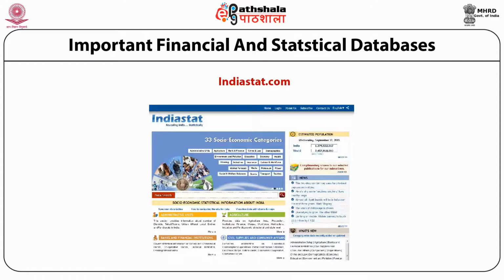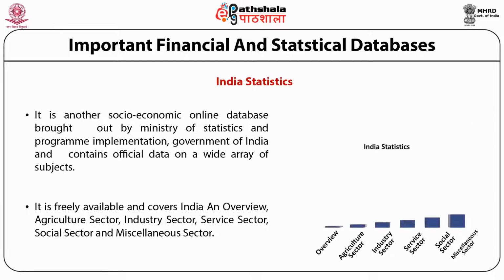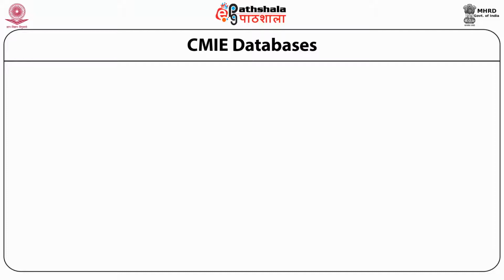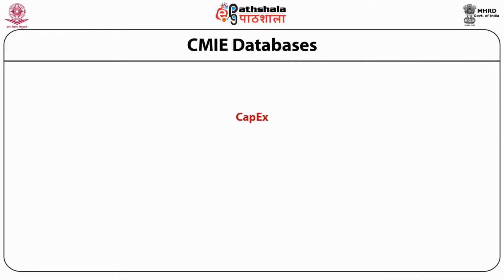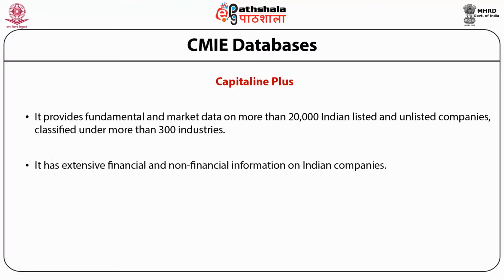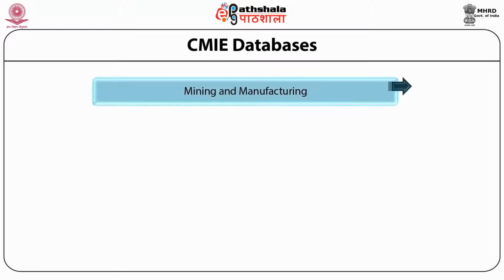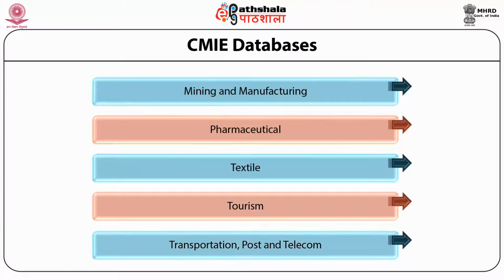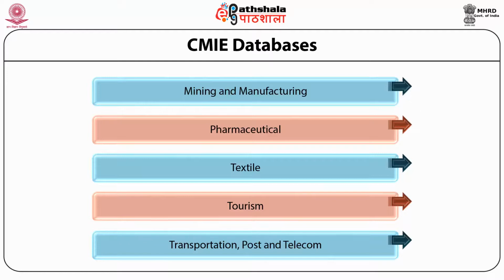Statistical and Financial Databases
Paper: Social Science Information System
Module: Statistical and Financial Databases